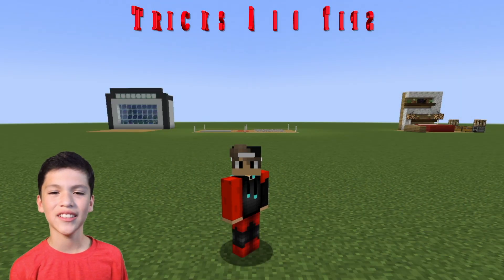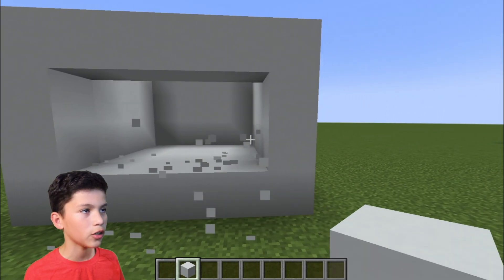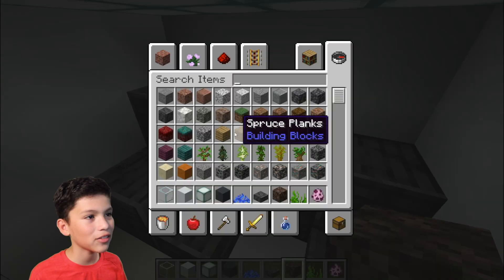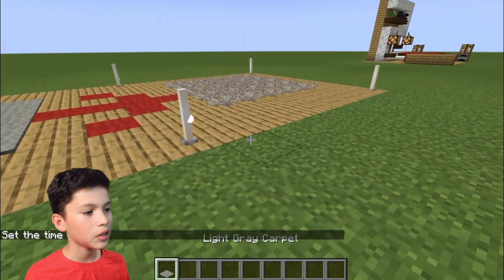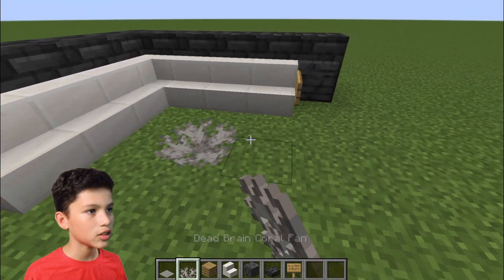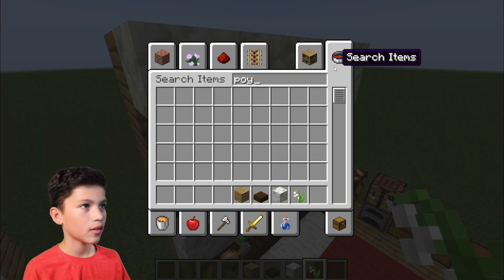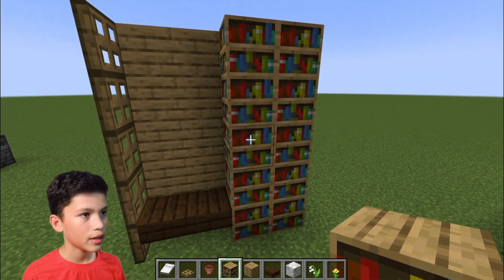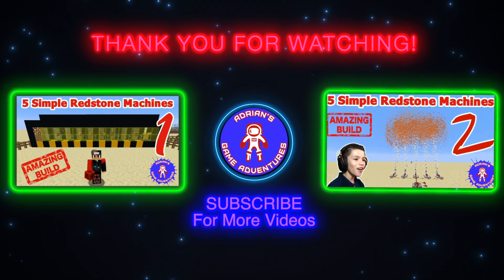Minecraft 3 Simple Designs Tricks And Tips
In this Minecraft episode Adrian explains 3 simple designs tricks and tips to use to improve your build. Designs are: the fish tank or aquarium, the floor carpet and the bedroom setup and decorations.
00:00 Introduction
00:10 Aquarium/ Fish Tank
04:10 Carpet
06:50 Bedroom